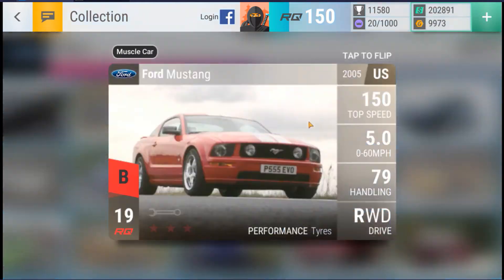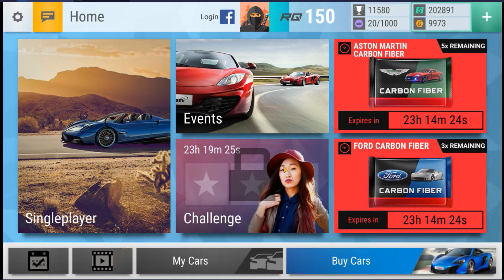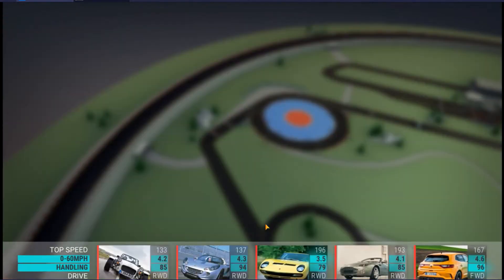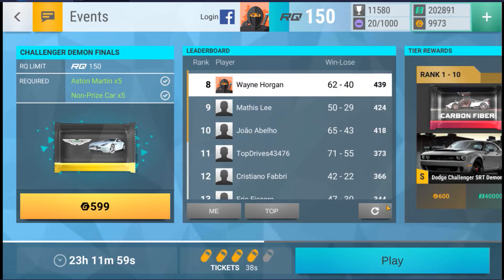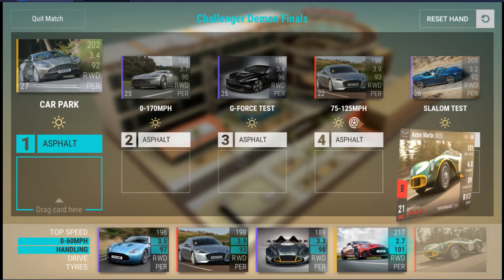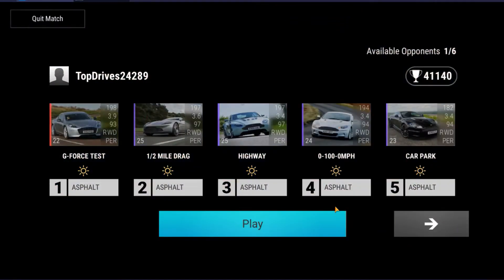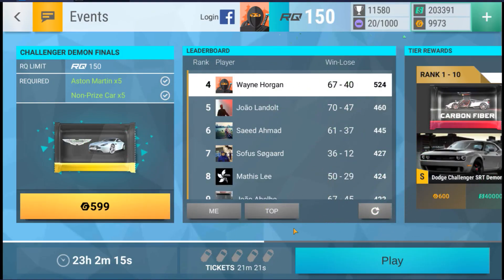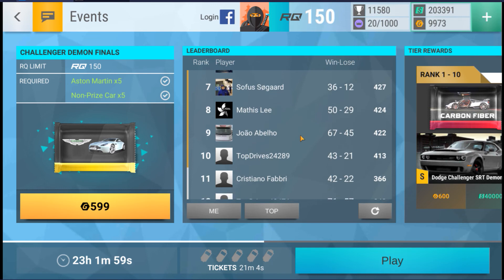Demon Finals Update & Stay Safe!!: Top Drives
Sorry this will not be the best video I ever do, but I didn't want everyone thinking I was not uploading because I am being lazy!! Getting ready for the final hours of the Demon Finals, join me in my quest to try and obtain my 2nd Legendary prize car!! Stay Safe Everyone!! Much Love x